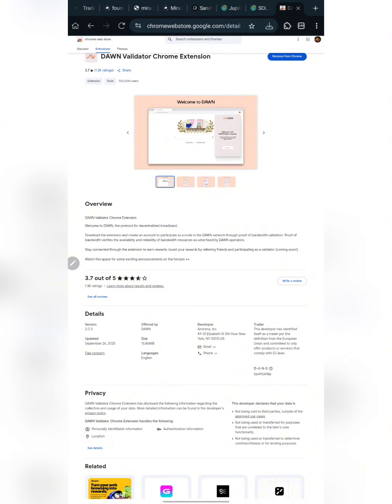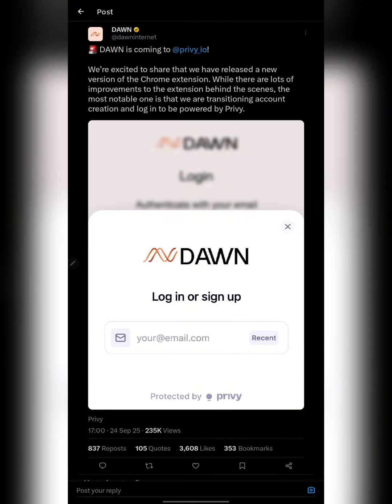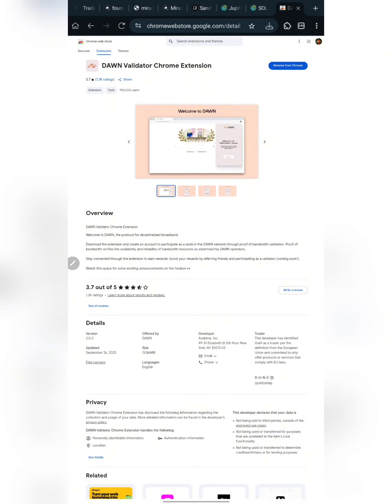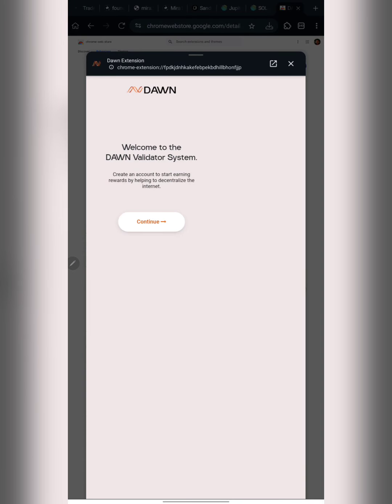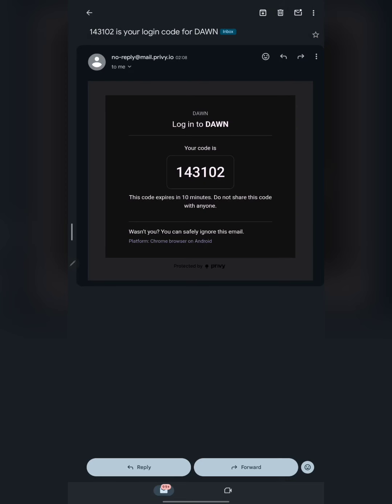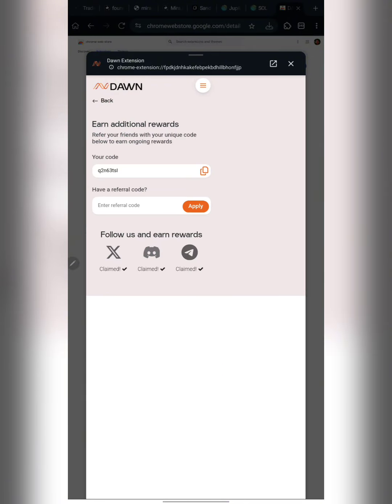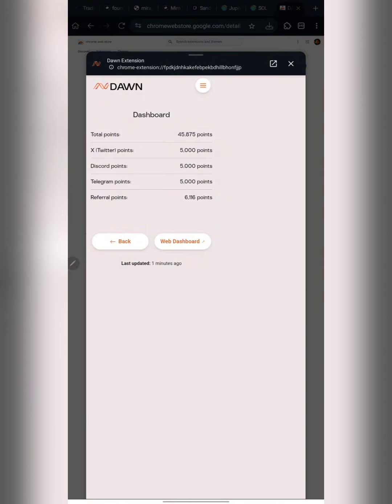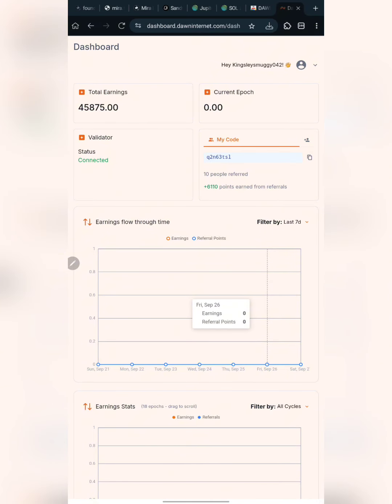Claim DAWN airdrop - Do this immediately or lose all your DAWN airdrop points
Dawn - DECENTRALIZED AUTONOMOUS WIRELESS NETWORK
This is a new Solana based and  dePIN project, that has a primary aim of rewarding users for sharing unused internet connection, just like $GRASS